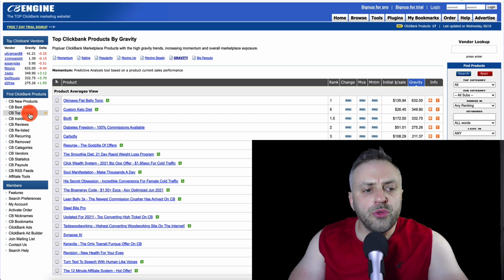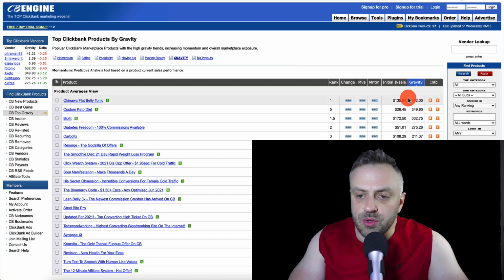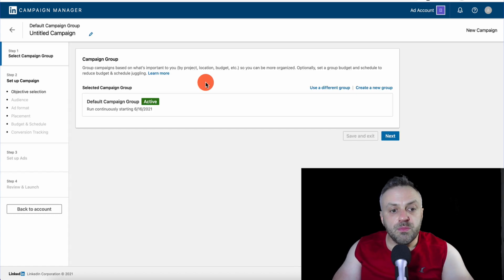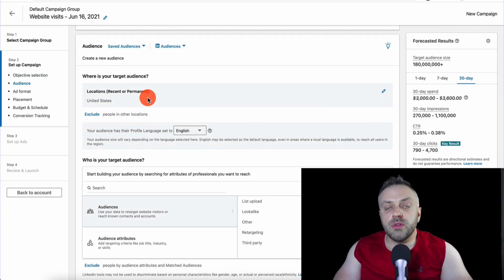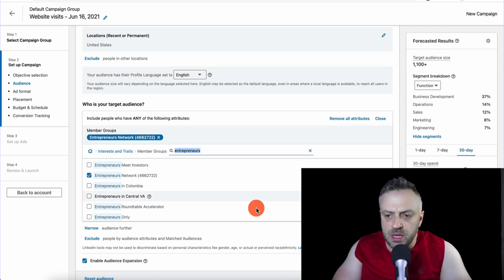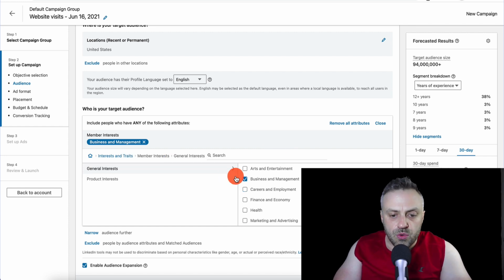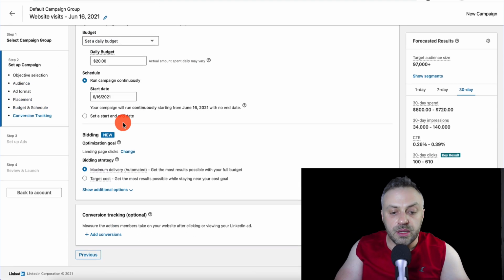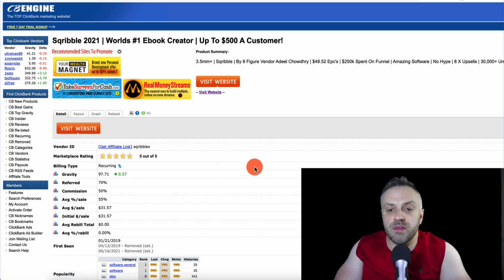$300/Day ClickBank for Beginners FULL Tutorial (NEW Secret Traffic Source, For Beginners!)